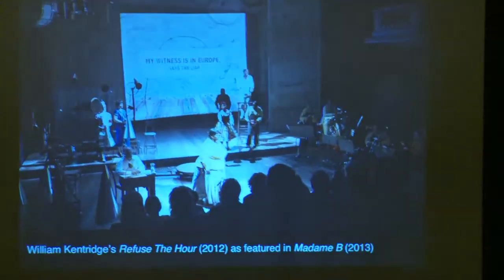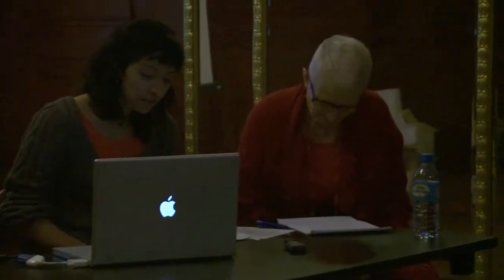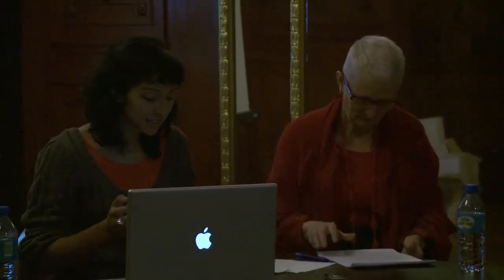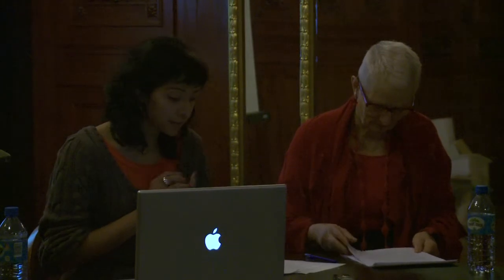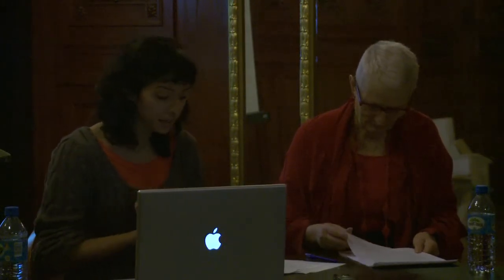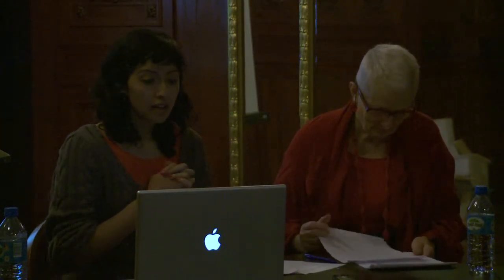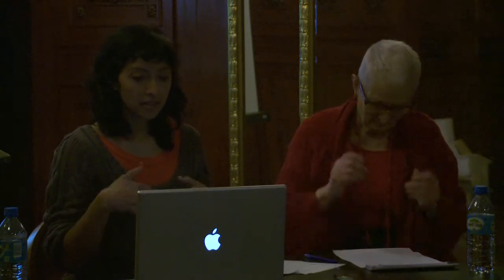Madame B (Lecture Series) part 5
Mieke Bal and Michelle Williams Gamaker's discussion about the project "Madame B. Explorations in Emotional Capitalism". The lecture continues with a reference to another example of quotation in the context of anachronism. William Kentridge's 'Refuse the Hour' was chosen by the artists to take the place of Gaetano Donizetti's opera 'Lucia di Lammermoor'. By adapting the outdated quote, a critique emerges from the perspective of 'colonialist discourses' while 'emphatic unsettlement' is invited through 'critical questioning', 'immersive exhibition', as well as artistic 'attraction', 'seduction' and 'aesthetic proximity to the art.'